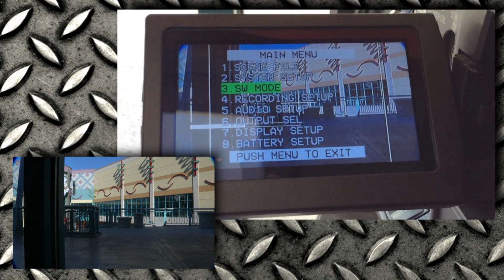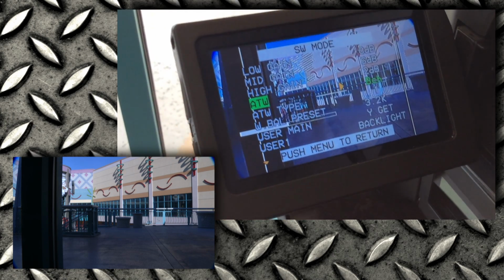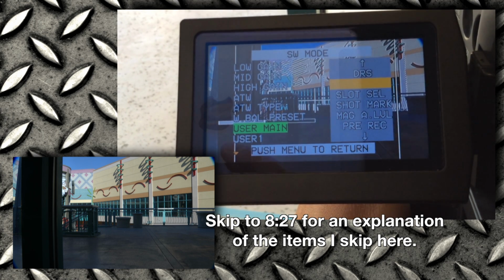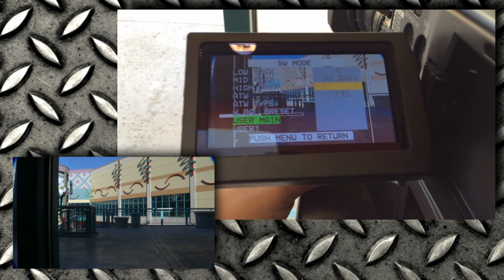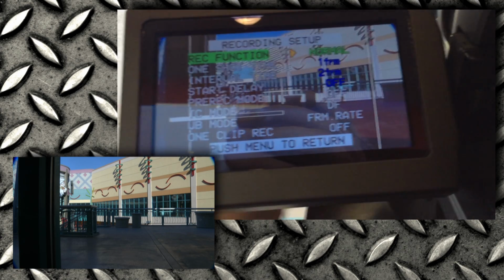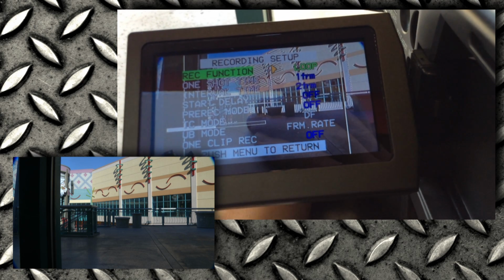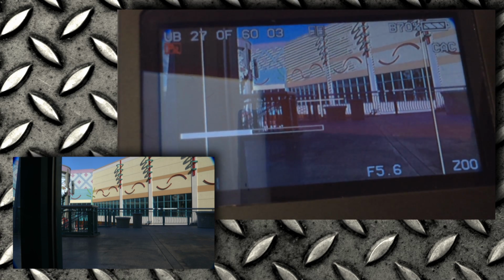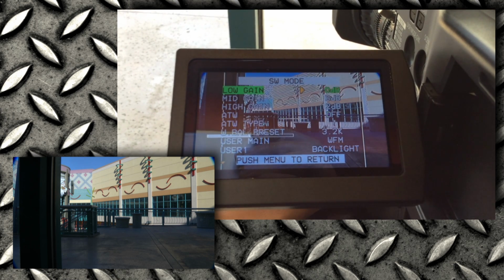SW MODE and RECORDING SETUP menus on the Panasonic AG-HPX370P camera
This is a runthrough of the SW MODE and RECORDING SETUP menu screens on the Panasonic AG-HPX370P P2 camera.  Menu options are displayed and a brief explanation of their functions are included.

I apologize for the jump cuts.  I had some weird recording failures that have since been resolved.